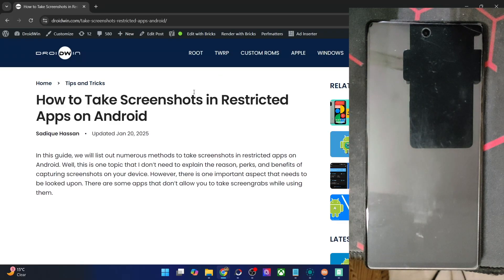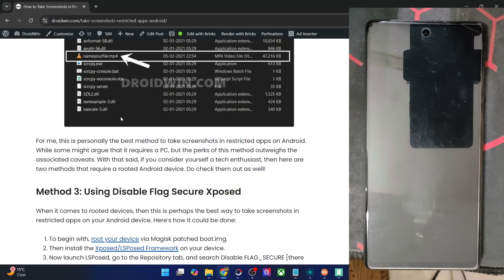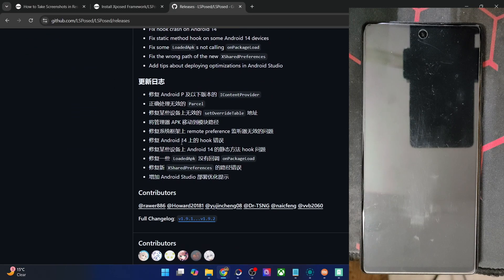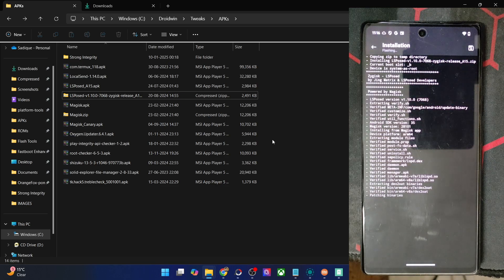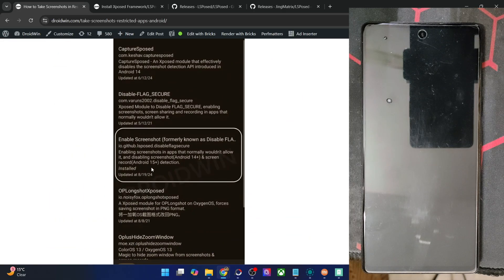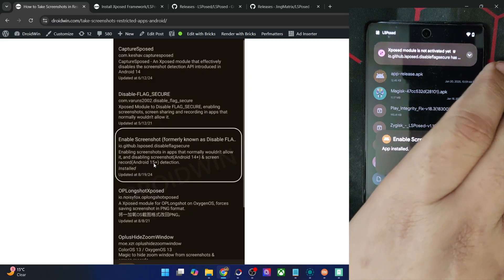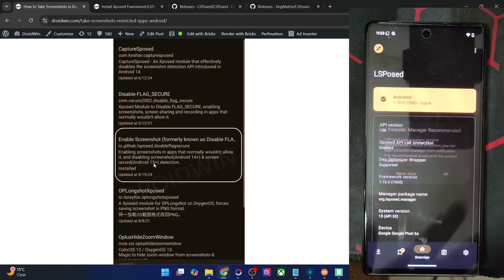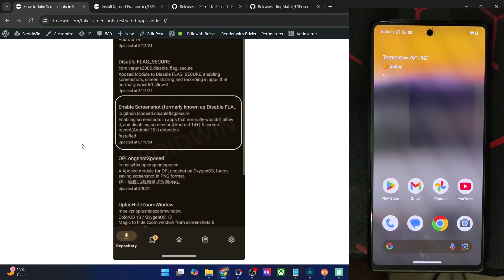How to Take Screenshots in Restricted Apps [Supports Android 15]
In this video, we will show you the steps to take screenshots in restricted apps on your Android device, such as banking, payment and numerous streaming apps.

00:00 Introdcution
01:27 Take Screenshots in Restricted Apps on Android
09:19 Things to Keep in Mind